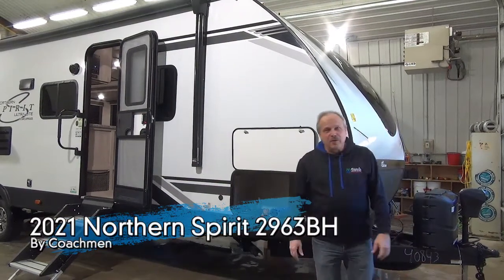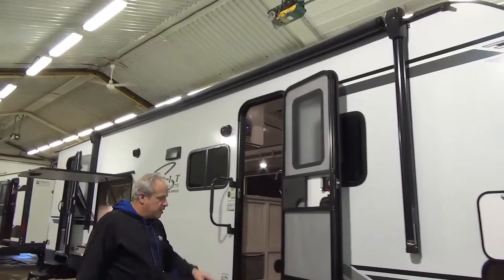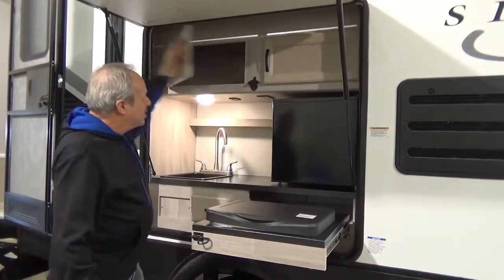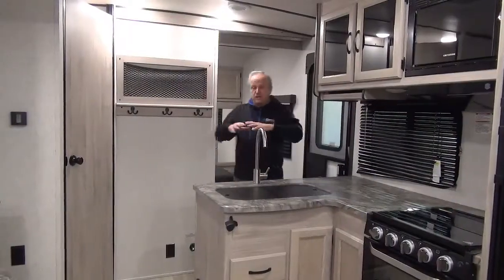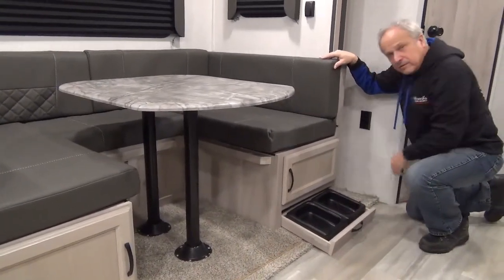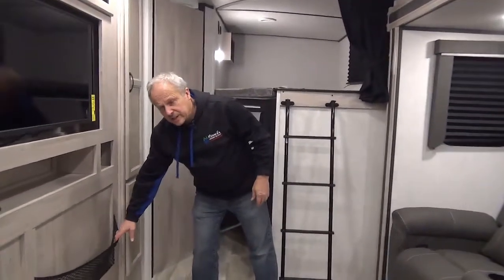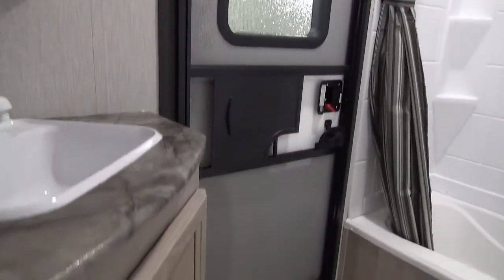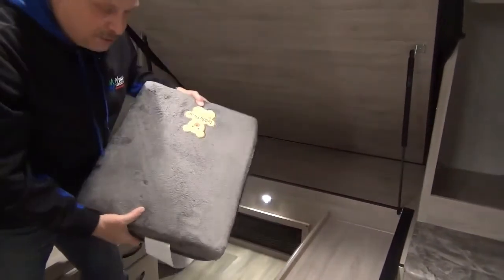2021 Northern Spirit 2963BH by Coachmen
Northern Spirit's most popular bunk model ideal for a large family. Two entry doors, a large outside kitchen, and a rear storage door make this model perfect for the whole family!